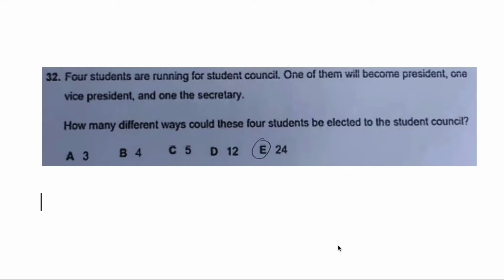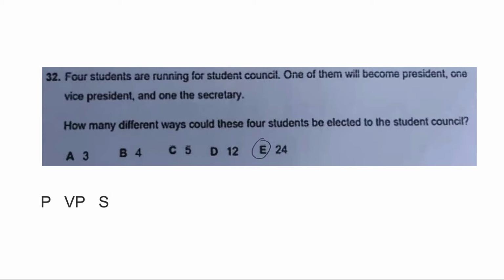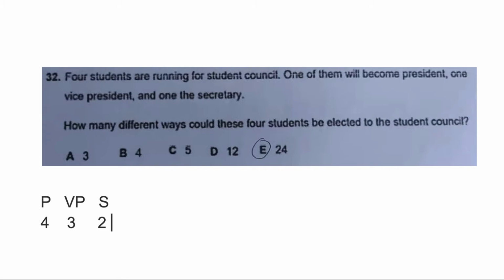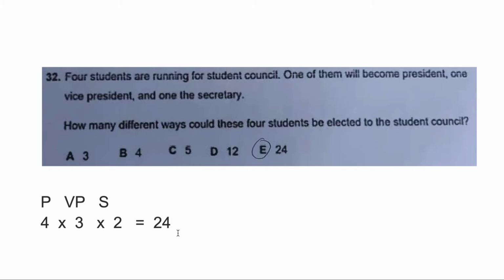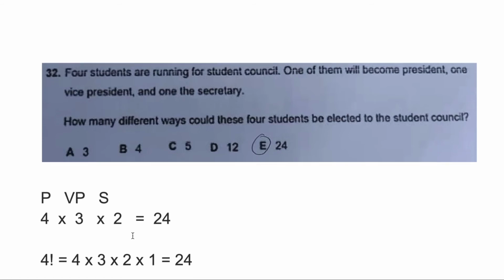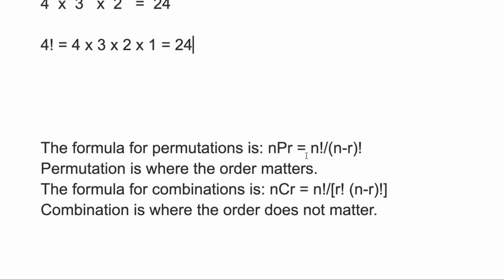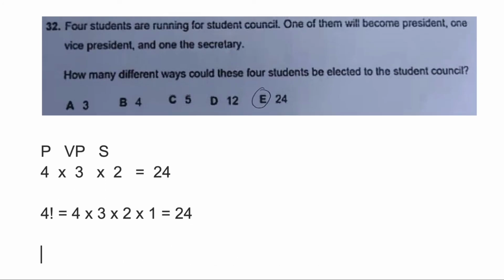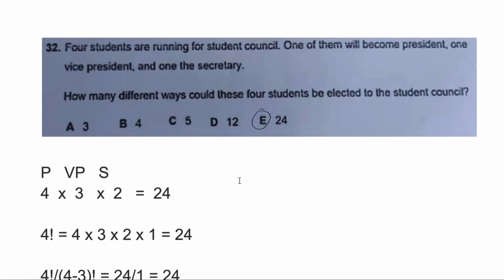How to solve thinking skill questions 9 (OC, Selective)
第9期视频主要讲的是排列组合，群里关注的经典题

Bill, Frank利用空余时间给大家免费讲解一些Thinking Skill的题，OC的或者Selective的，以后也会讲一些Math，请大家关注，加群，可以发你们孩子的错题，Bill，Frank会尽可能的挑出典型的题给大家免费讲解。
欢迎大家关注并转发，初衷是希望能帮助到孩子，哪怕只是一点点。